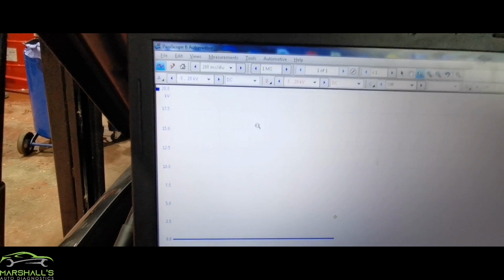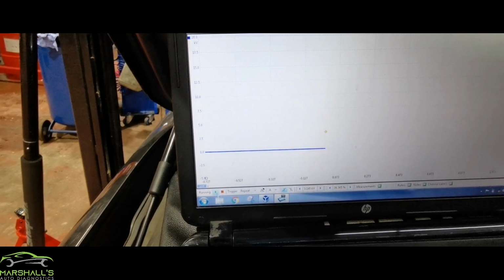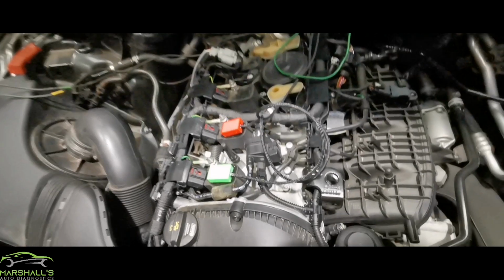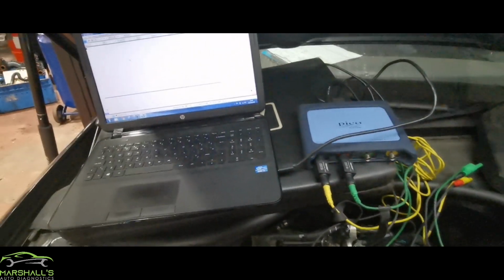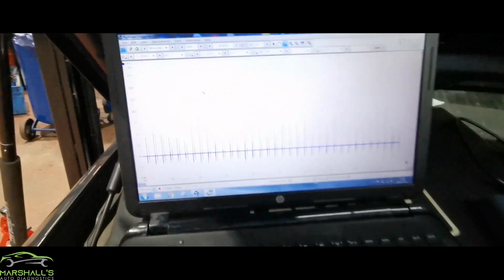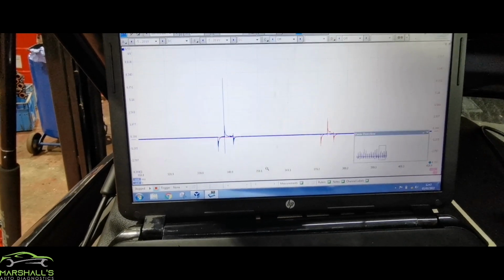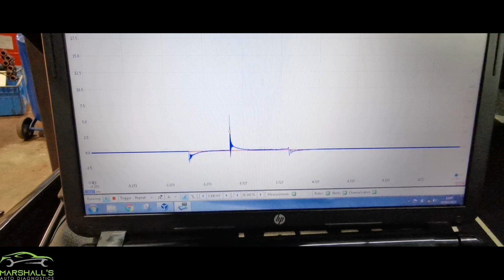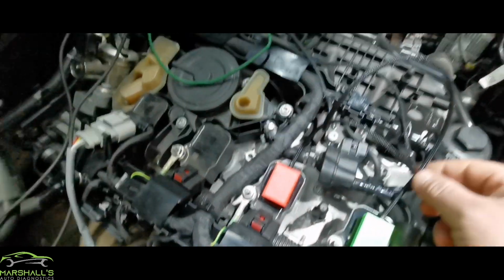secondary ignition pick up, coil over plug or COP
Secondary ignition pick up tool for use with oscilloscope. Pico, coil over plug design. 3d printed tool